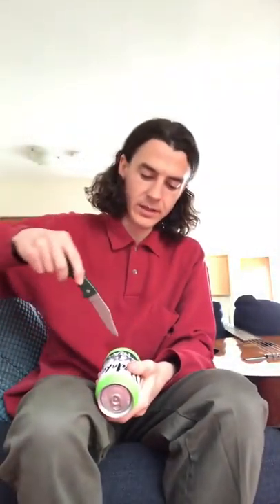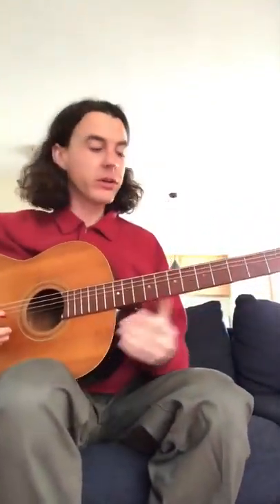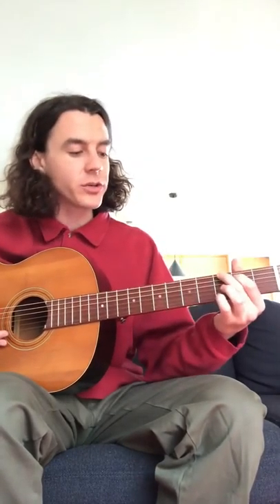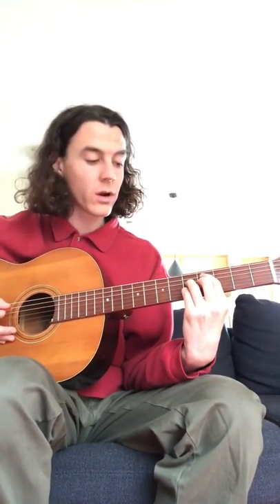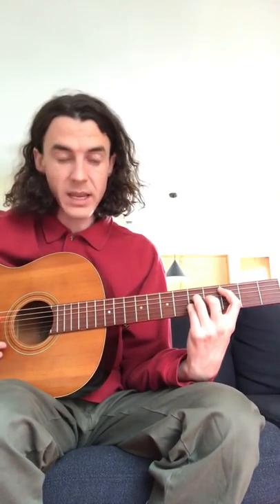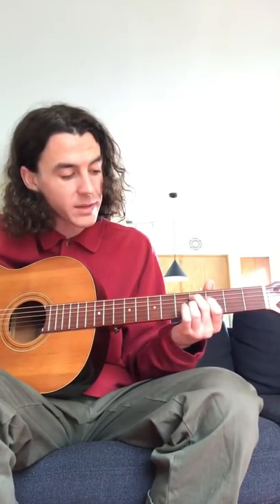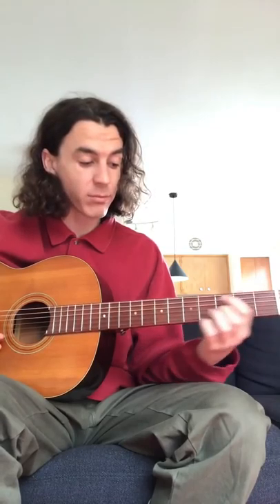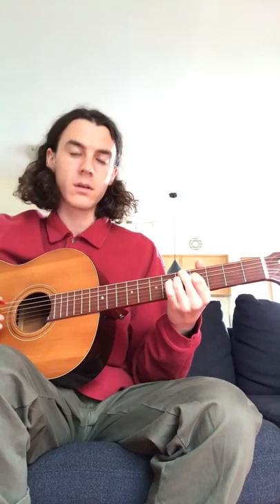Tommy's Party - Peach Pit (Tutorial by Neil) Rythm Guitar